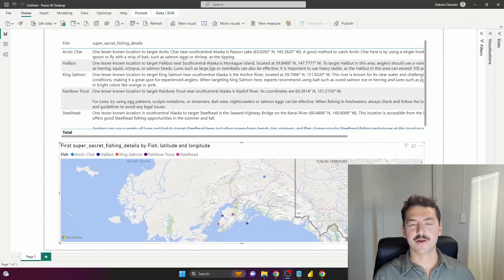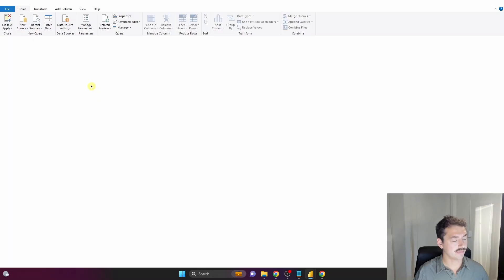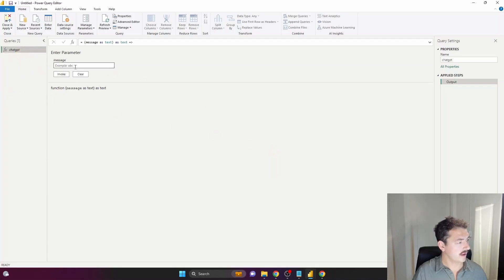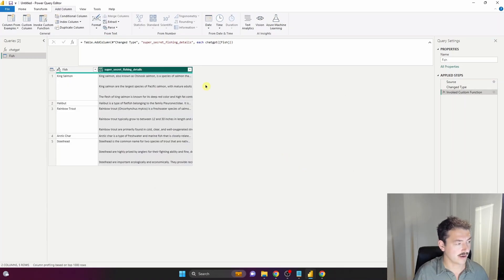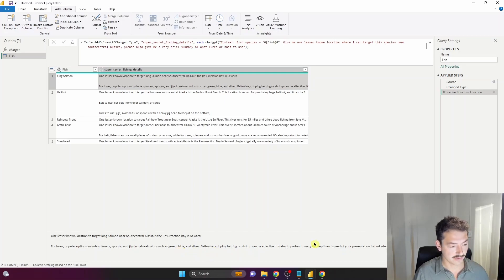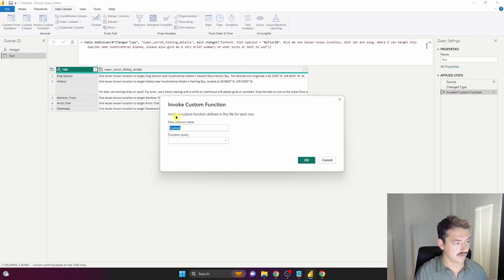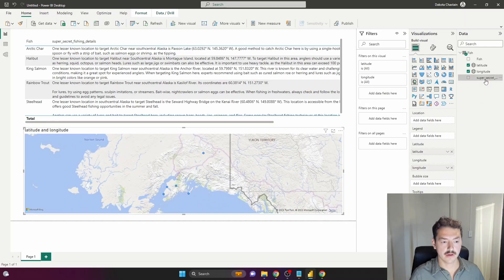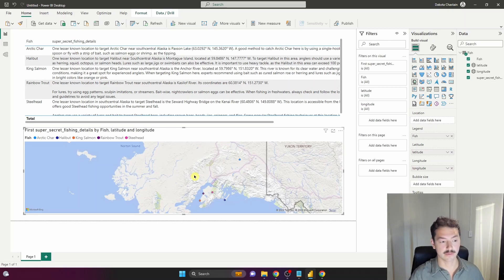Use ChatGPT API Inside of Power BI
Free downloads of templates and data used

Unlock the Power of AI in Microsoft Power BI ! I teach you step by step how to access OpenAI's Web API to boost the value of your reports! Learn how to integrate OpenAI's web API with Microsoft Power BI to leverage AI capabilities for enhanced data analysis. In this tutorial, I show you how to send requests to ChatGPT directly from your Power BI file. Discover how you can leverage your own datasets and enable ChatGPT to auto populate additional columns with valuable data, expanding the possibilities for analysts and consumers of your dashboards. Watch as ChatGPT assists in streamlining location data cleanup using PowerQuery.  Check out the video now for an in-depth walkthrough and take your reporting to the next level with AI-driven insights.